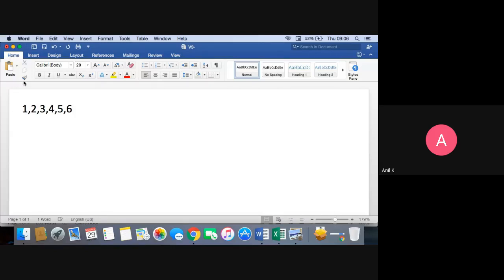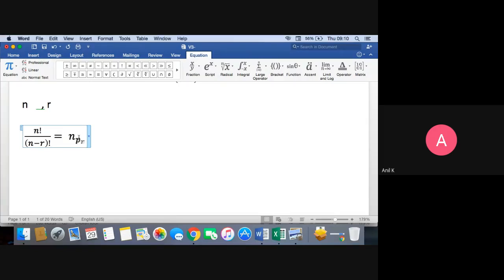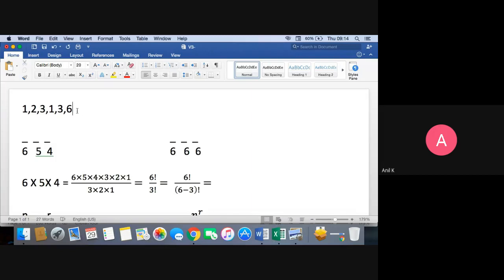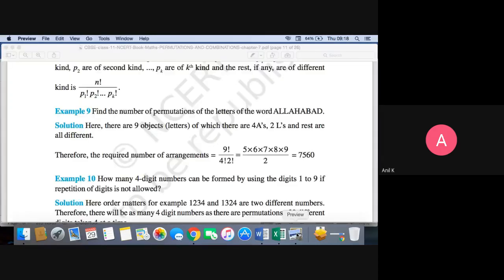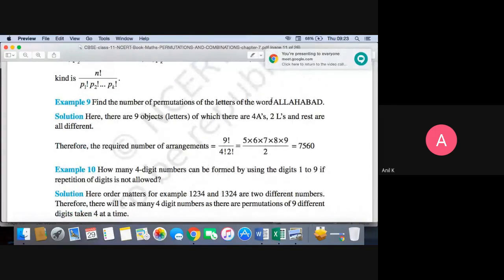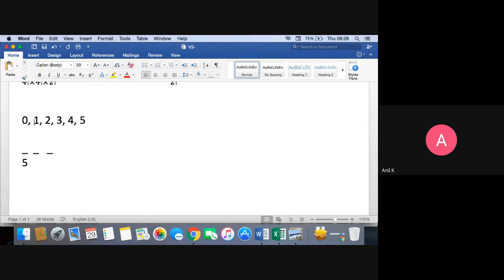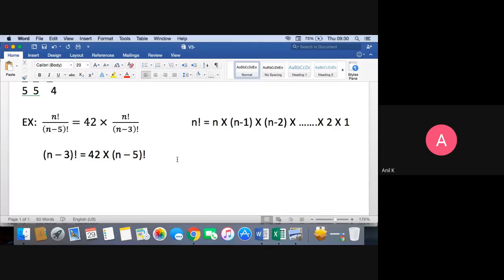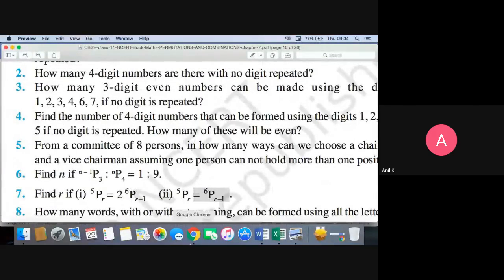V3 | PERMUTATIONS | EXERCISE- 7.2 | XI MATHS | CBSE